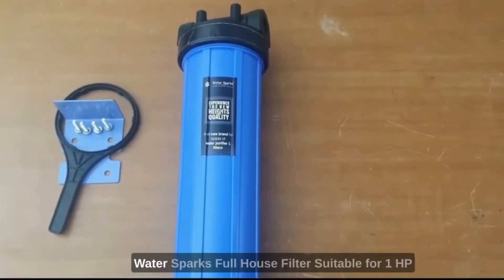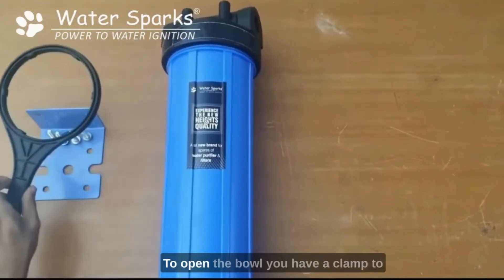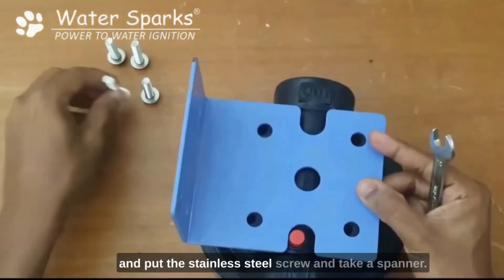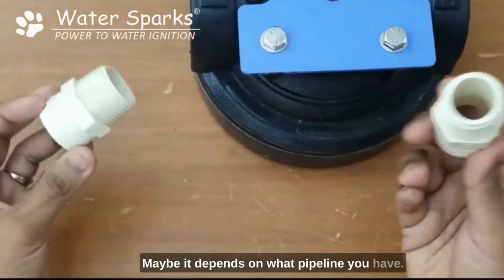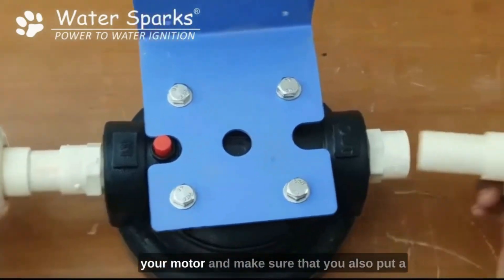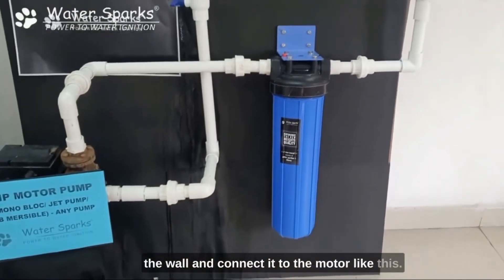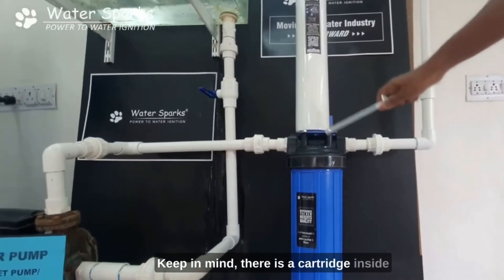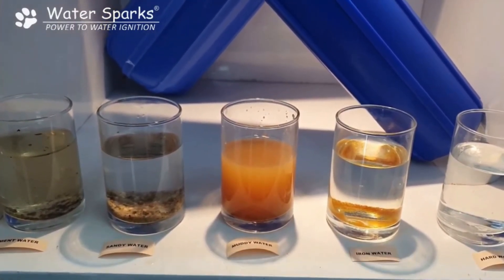Water Sparks Full House Filter Suitable for 1 HP Motor Pump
Water Sparks ® Full House Filter Suitable for 1 HP Motor Pump, Complete Set with Housing , Cartridge, Opening key spanner, Mounting Clamp and Screws, Inlet / Outlet Size - 1 inch

* It can be installed after the transfer pump so that dust, silt, dirt and sometimes even small worms found in water is purely filtered and then pumped to overhead tank. Over head tank is Maintenance free. Upto 2 hp pump can be connected
* Complete set with Housing, Cartridge, Opening key spanner, Mounting clamp and Screws.
* Removes even fine dust particles from borewell.
* Also Suitable for all types of industrial RO plant pre-filter. Inlet / Outlet SIze - 1 inch .
* Can be Connected to Borewell pump and Sump pump

Phone & Whatsapp   -  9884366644, 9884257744, 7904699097
20 jumbo filter
Bag Filter
1, 1.5,1/2 HP Full house filter